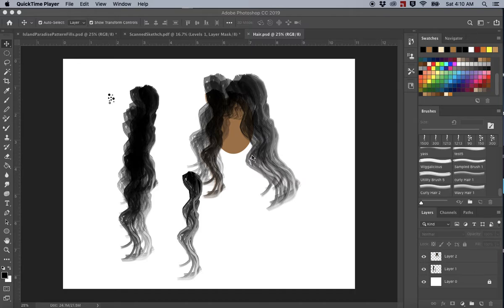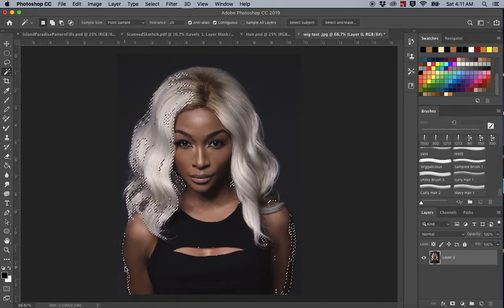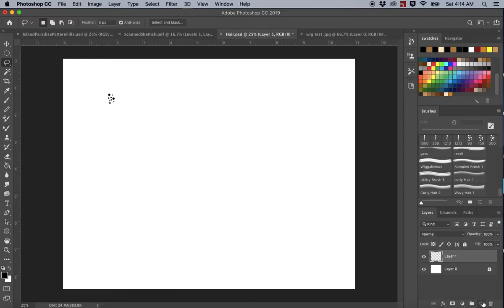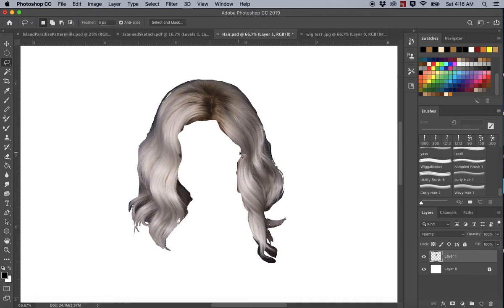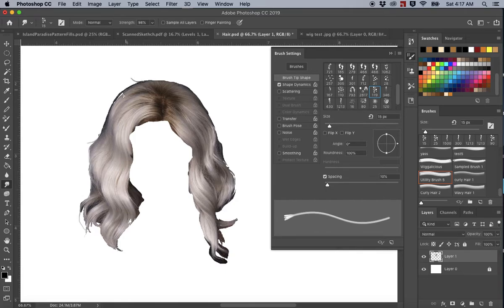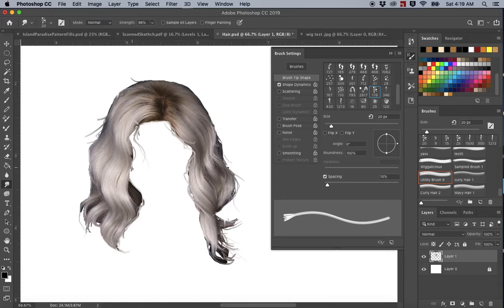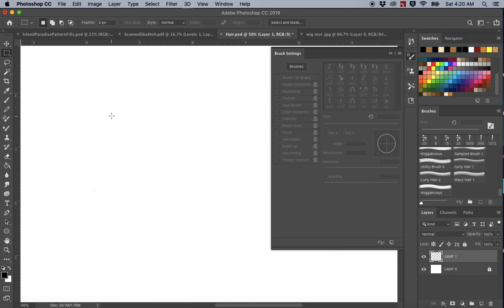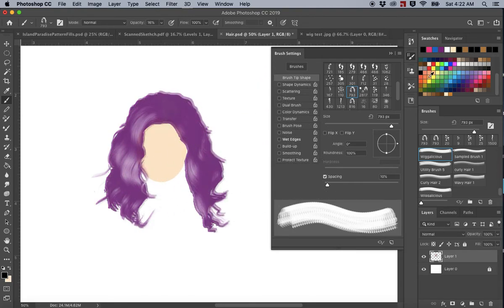Rendering Fashion Illustration in Photoshop Part 4 (Create Hair Hair Brush for fashion illustration)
Use pictures of Wigs and hair to create a brush in Adobe Photoshop